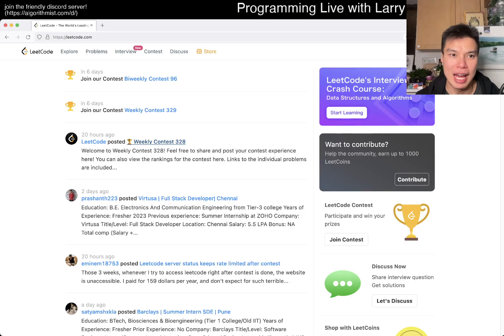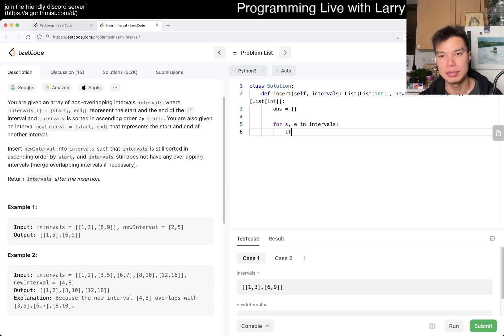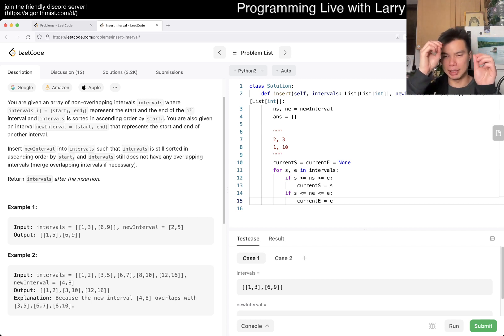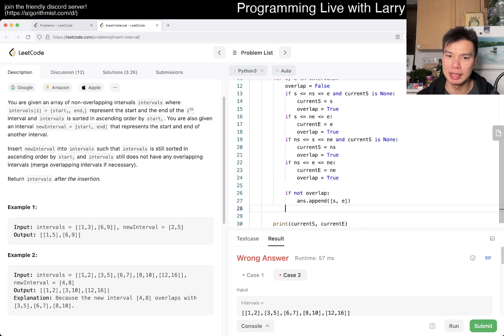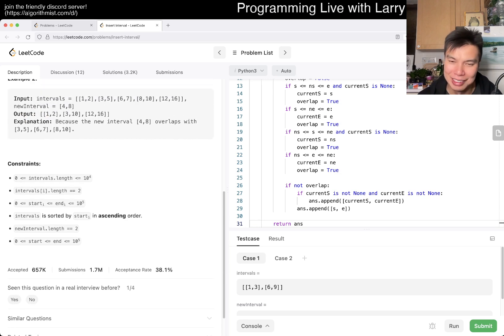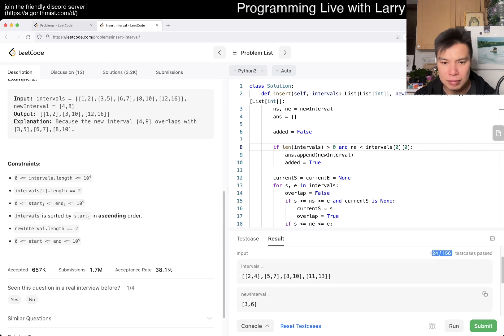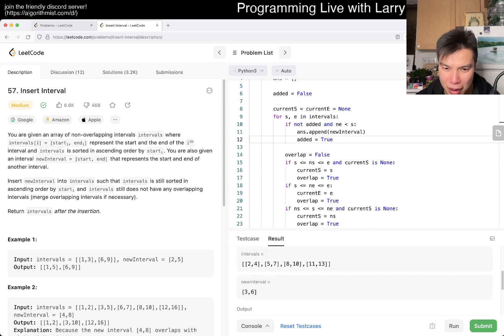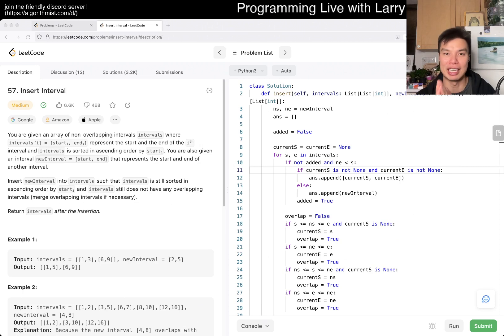Daily Leetcode #1021: Jan 16, 2023 - 57. Insert Interval